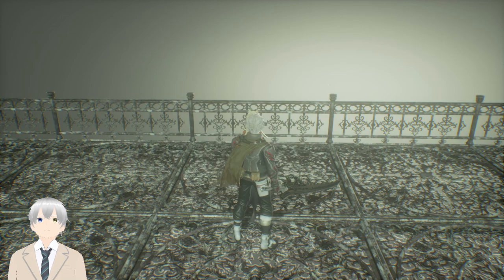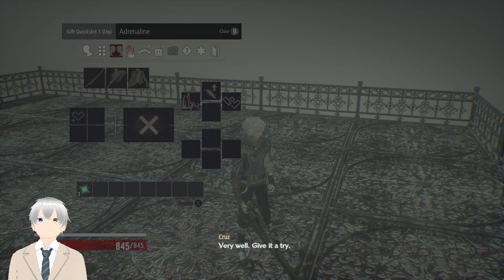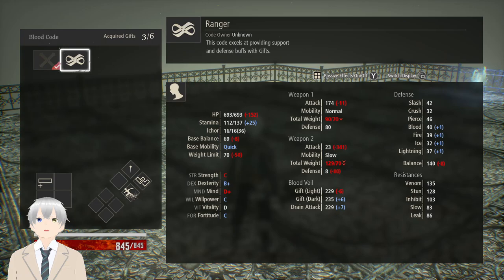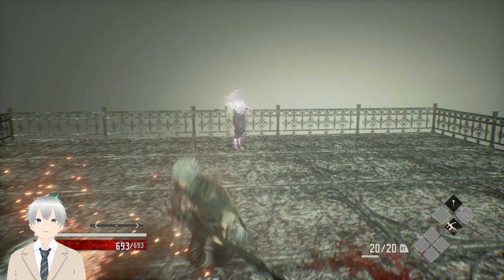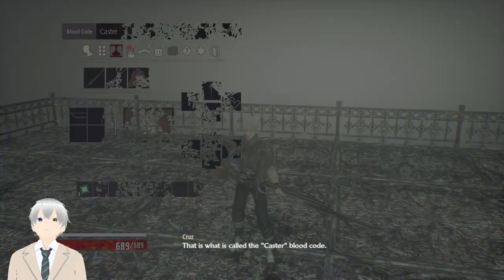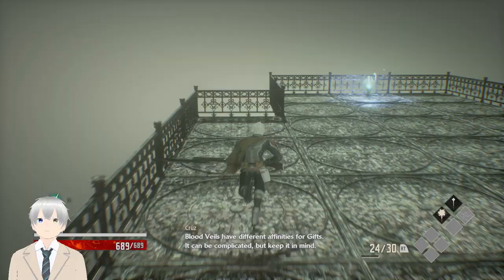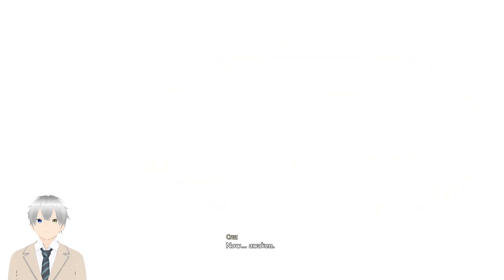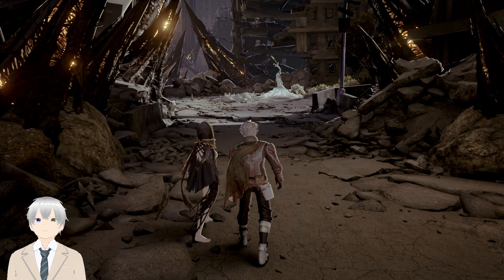Souls-Like Game for Anime Fans!!! | Let's Play Code Vein EP 1 Gameplay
Gamer/Vtuber Combo!
Independent production preparation

Code Vein is an open world action role-playing game set in a post-apocalyptic environment and played from a third-person perspective. Its gameplay was inspired by the Dark Souls series of games with animation inspired by God Eater 3, both Bandai Namco properties with Code Vein sharing the staff of the latter.

Set in the near future, the world has fallen to a mysterious calamity known as the Great Collapse. In order to fight the monsters that began emerging around the world humanity created the Revenants: human corpses brought back to life by implanting a Biological Organ Regenerative (BOR) parasite within the heart, acting as vampiric fighters with unique abilities. Revenants can only die if their heart is destroyed, and require human blood as nourishment to keep themselves from entering a frenzy and mutating into the Lost - cannibalistic beings devoid of reason and control.

Over time the number of Lost increases to the point where they begin to collectively emit a deadly Miasma, that hastens a Revenant’s blood-thirst and chances of frenzy. Participating in an experiment to stabilize the Revenant population and stave off the Lost, a young girl named Cruz Silva volunteers to become the "Queen of the Revenants", though she later frenzies herself and goes on a murderous rampage. More Revenants are created to defeat the Queen in a mission dubbed Operation Queenslayer, led by Cruz's father Gregorio Silva.

Though they succeeded in killing Cruz, the Lost and the miasma remain, requiring Revenants to wear filtration masks to avoid turning Lost, and the Bloodsprings (plants that produce Blood Beads, which serve as an alternative to human blood) begin to dry up.

Hey there and welcome! I mostly do let's plays of various games across various genre, don't be shy to leave a comment and like and who knows maybe i will get back to ya, game on and enjoy!!!